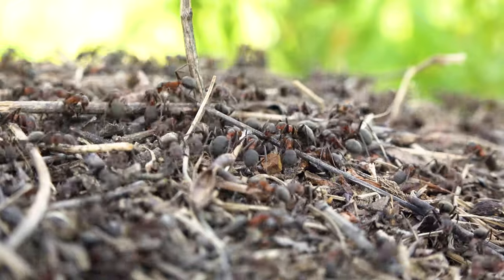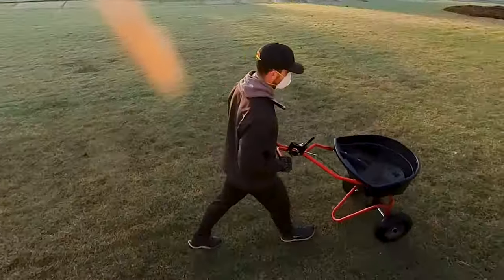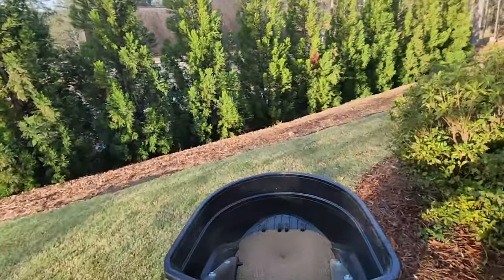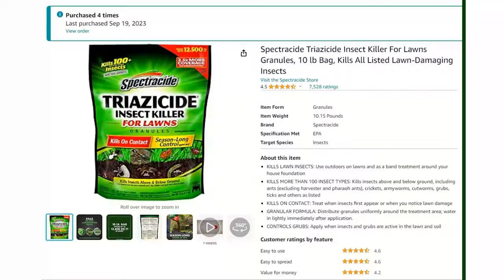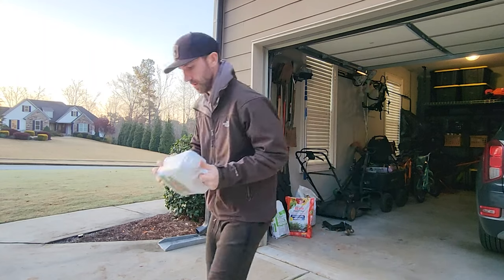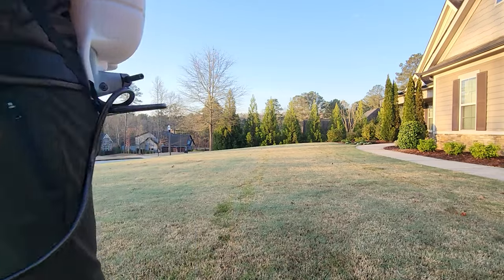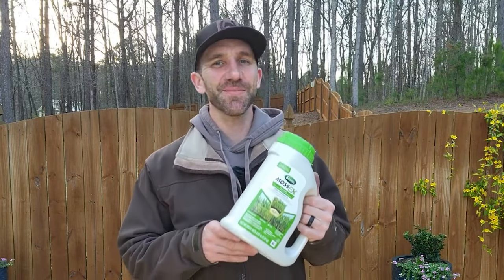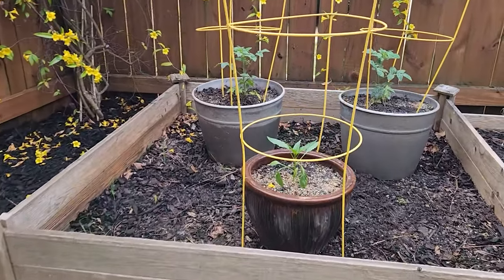Grubs will DESTORY your lawn. Don't let them!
It's going down again! Today, I'll walk you through using a powerful granular insecticide that targets grubs, ants, ticks, and much more. I'm covering the right timing and application methods to get maximum protection. Plus, I'll share some tips on using a natural insect repellent.

Beyond just insects, I'll also be putting down a supplemental lawn fertilizer to give your grass an extra nutrient boost as it comes out of dormancy. And I'll we'll be looking at weeds such poa annua and nutsedge suggestions on targeted post-emergent products.

Item(s) from the video:
🧫 Sevin Insect Killer Lawn Granules Insect Control
🌱 Urban Farm Liquid Lawn 13-1-2 Fertilizer
🍃 Bonide Captain Jack's Neem Max
🍃 Scotts MossEx Post-emergent
🌱 Negate 37WG Herbicide Post-emergent
🍃 Image Nutsedge Post-emergent
🧤 3M Breathable N95 Mask
🧤 Medline Black Gloves PPE
🧤 D.B. Smith Field King Backpack Sprayer
🧤Agri-Fab Broadcast Spreader

Ensure these products are compatible with your grass type. Follow the label for safe use.

TIMESTAMPS:
0:00 - Insects Waking Up
1:04 - Dealing with Wet Weather
1:42 - Granular Insecticide Product
2:46 - Timing of Application
3:11 - Signing Up for Newsletter
3:59 - Alternative Insecticide Product
4:17 - Targeting Grubs and Army Worms
5:14 - Armadillo Problem
5:40 - Fertilizer and Neem Oil Application
6:25 - Dealing with Poa Annua
7:47 - Moss and Nostoc Treatment
8:17 - Flower Bed Makeover
9:12 - Upcoming Fertilizer Application